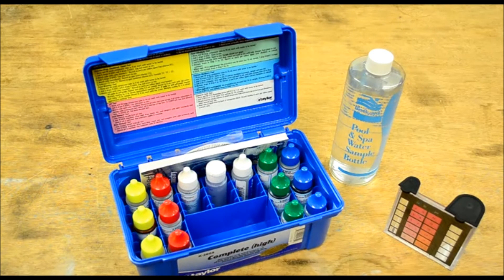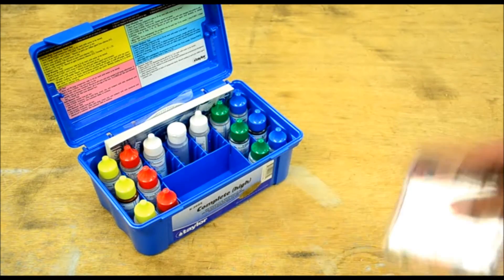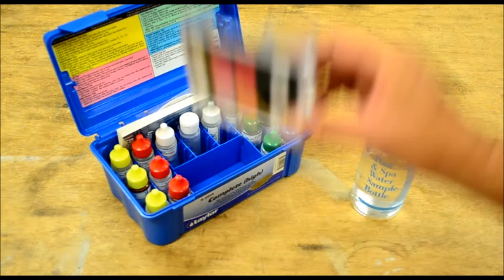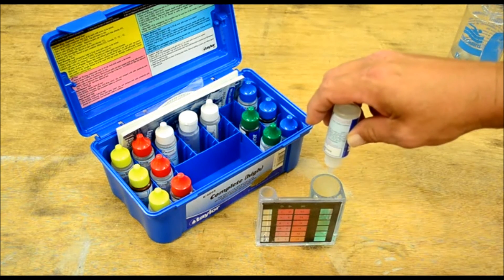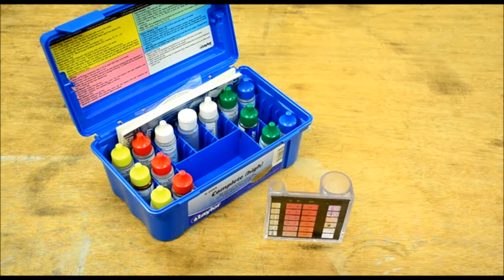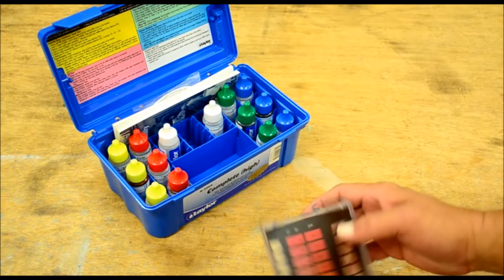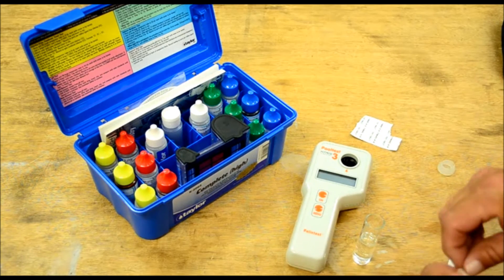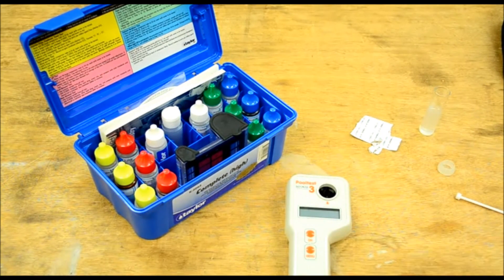Pool Water Chemical Testing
In this video I show how to use the "Taylor Complete Test Kit"  to test Chlorine, PH, Total Alkalinity, Calcium Hardness and Cyanuric Acid.

 I also show the Ideal Ranges of these chemicals.